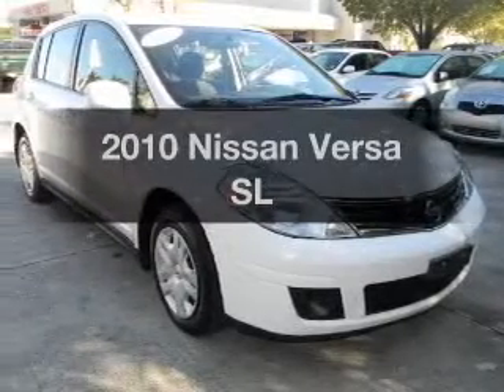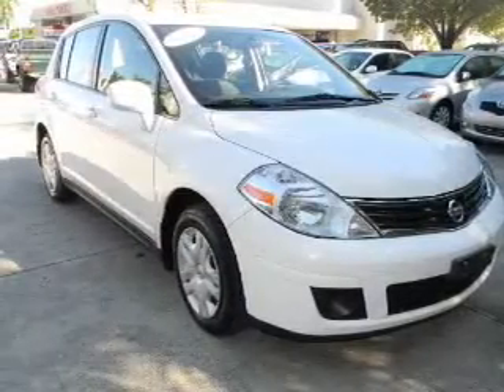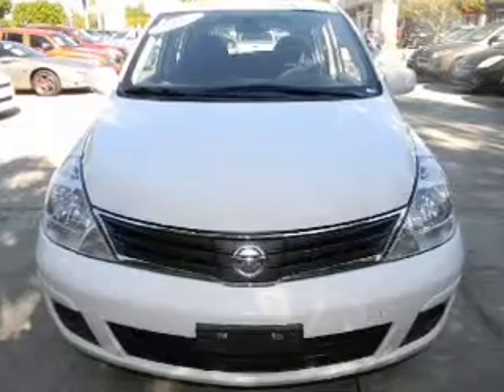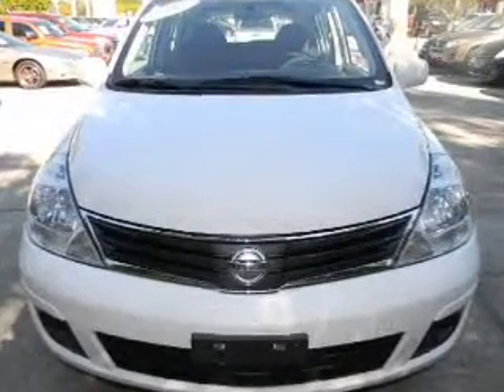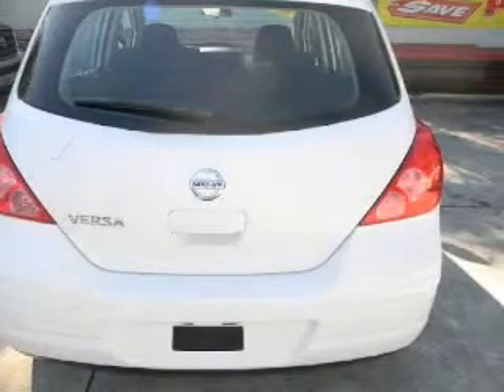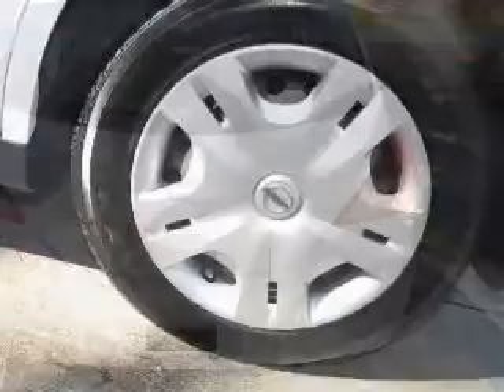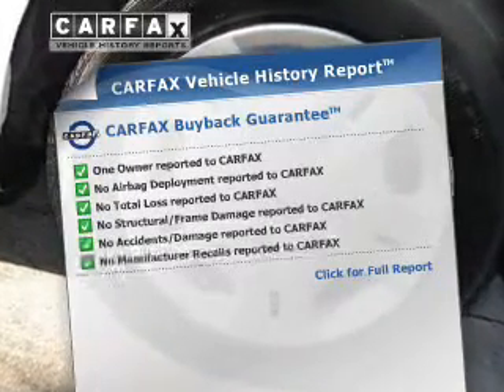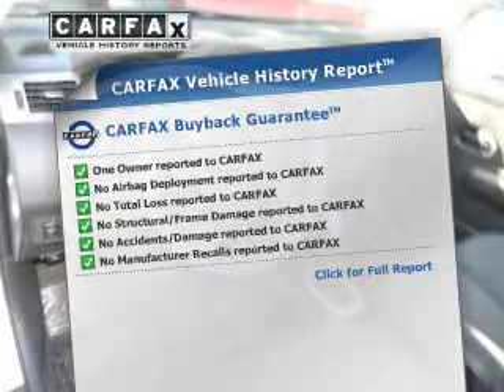2010 Nissan Versa - Miami FL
Phone:
Year: 2010
Make: Nissan
Model: Versa
Trim: SL
Engine: 1.8 liter inline 4 cylinder 16 valve MPFI DOHC
Transmission: Continuously Variable
Color: White
Mileage: 50123
Address:
10943 S. Dixie Hwy.